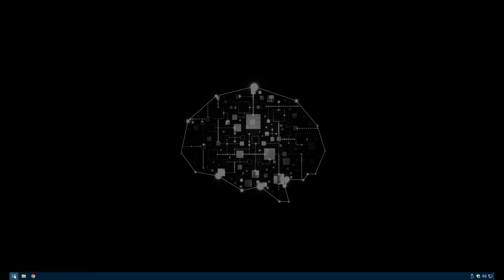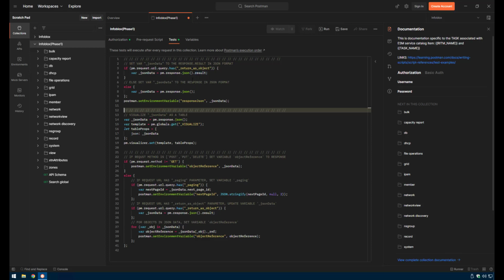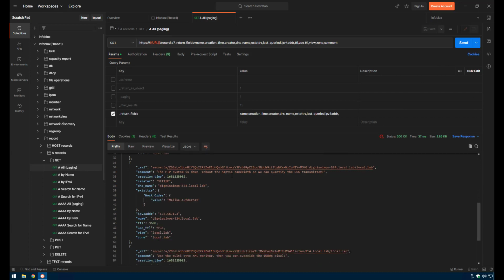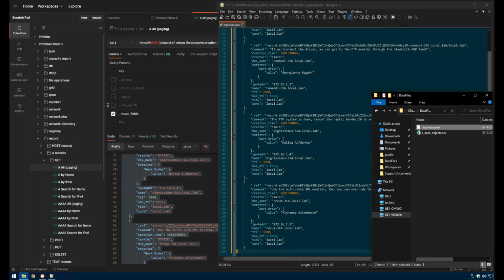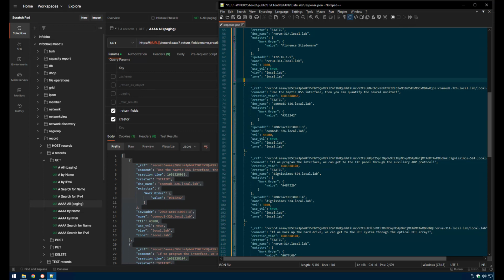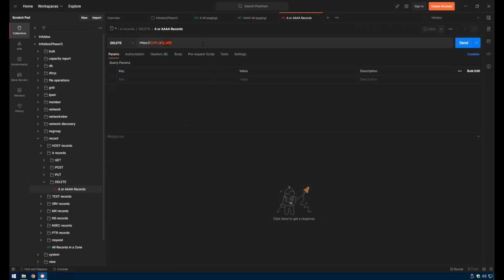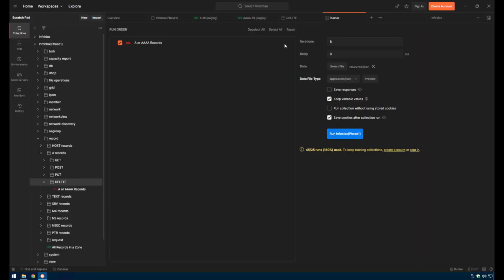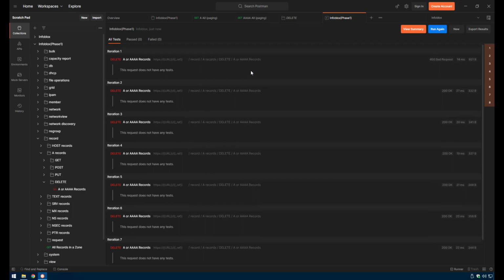Infoblox Automation with Postman Episode4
In this video, Glenn Gray, an Enterprise Architect with over 20 years of IT experience, demonstrates how to remove objects in the Infoblox DDI grid system using the DELETE method via its Rest-API. He shows how to use Postman to make managing DNS, DHCP, and IP address provisioning a lot easier. He goes over the DELETE method and he explores the GET method to specify the object or list of objects to remove. He also shows how to manipulate the parameter values to filter specific objects.